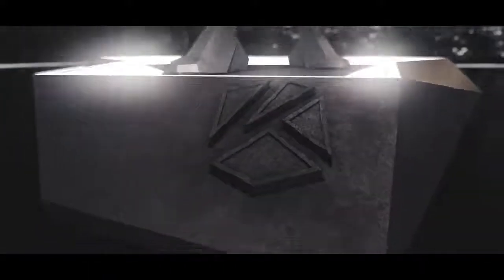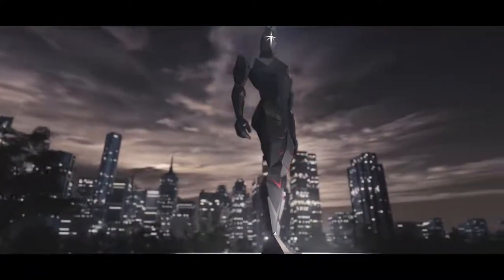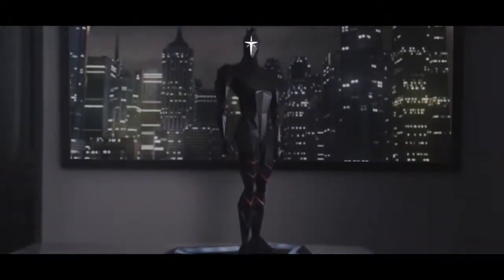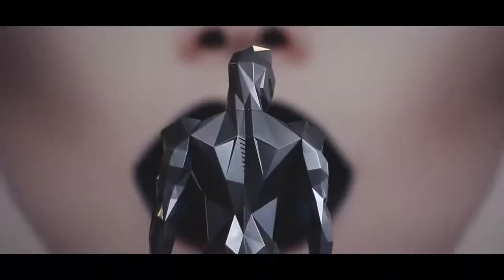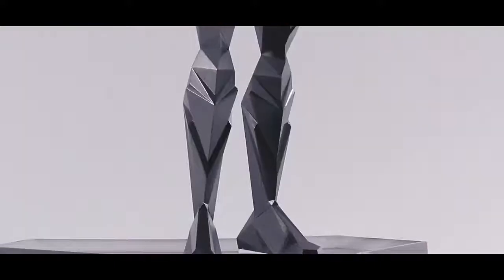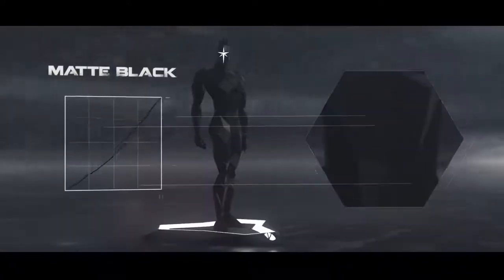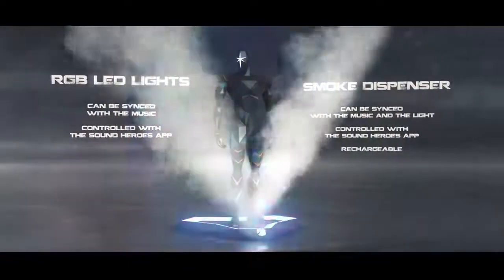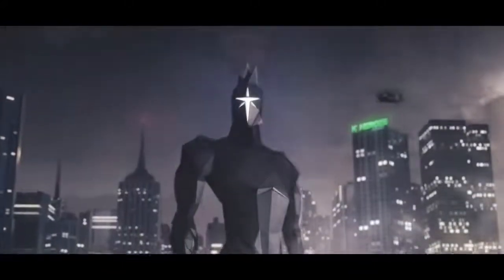Best Bluetooth Speaker of the Future with ambient lights, a smoke machine, and wireless charging!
Sound Heroes: Bluetooth Speaker of the Future. Step into the future with ambient lights, a built-in smoke machine, and wireless charging!